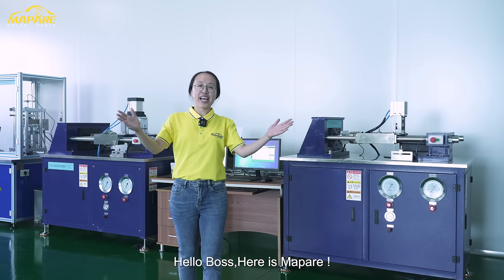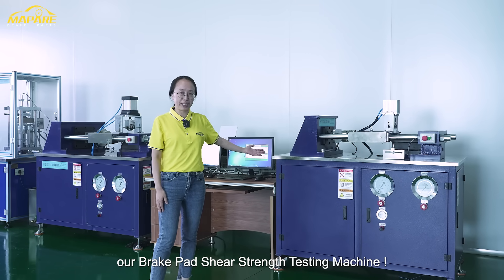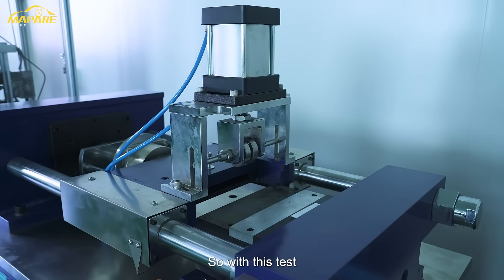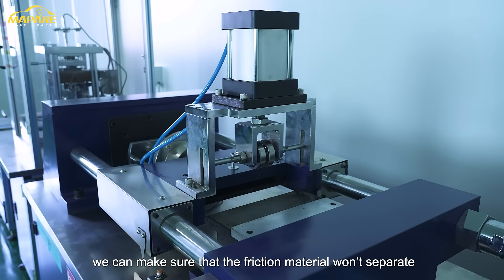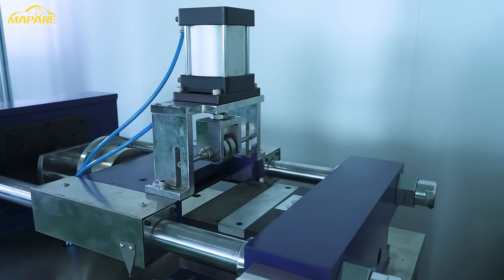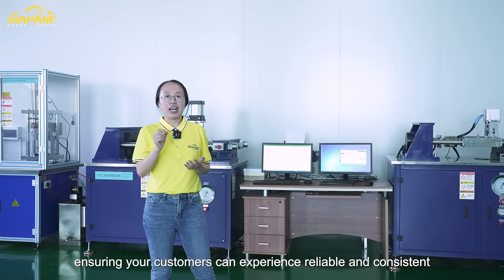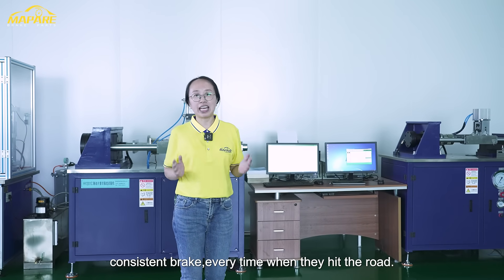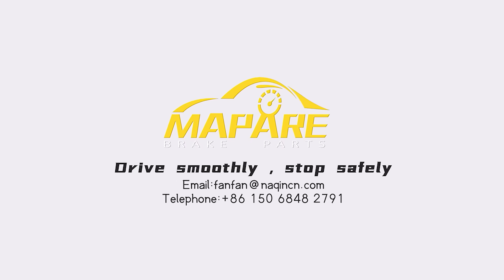Shear Strength Testing: SAFETY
💪🔒 Mapare's Shear Strength Testing

Safety is our top priority! At Mapare, we use advanced shear strength testing to make sure our products meet the highest standards.